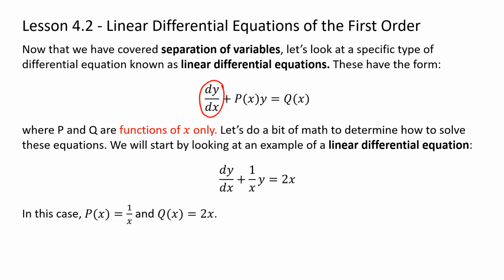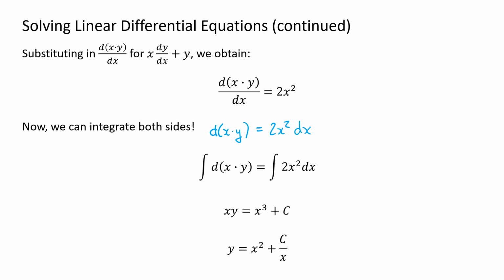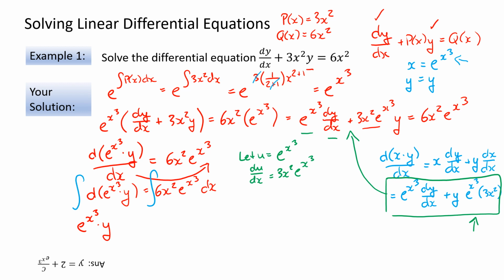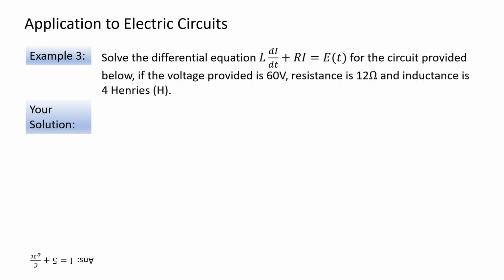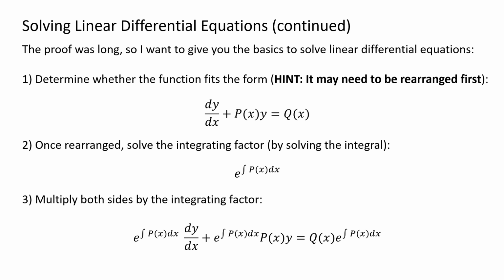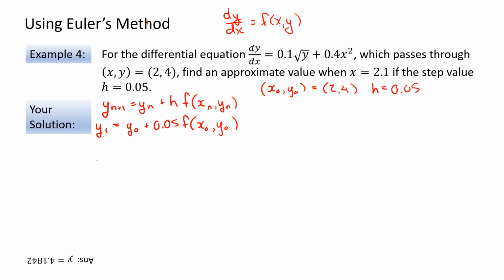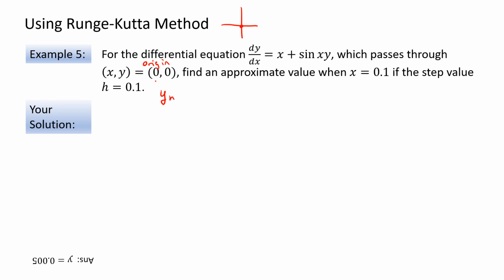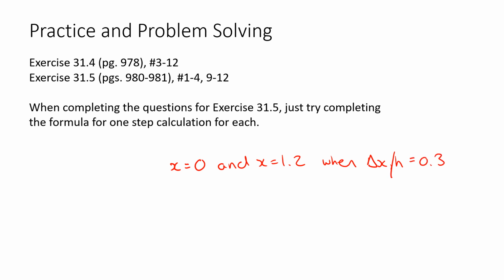MTH 577 - Lesson 4.2 - Linear Differential Equations of the First Order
0:02 - Linear Differential Equations - Introduction
2:21 - Integrating Factor
10:30 - Example 1 - Solving Linear Differential Equations
20:13 - Example 2 - Solving Linear Differential Equations
26:42 - Example 3 - Solving Linear Differential Equations
34:17 - Steps for Solving Linear Differential Equations
37:46 - Euler's Method
41:11 - Example - Euler's Method
46:34 - Runge-Kutta Method
51:09 - Example - Runge-Kutta Method
1:00:30 - Practice Problems